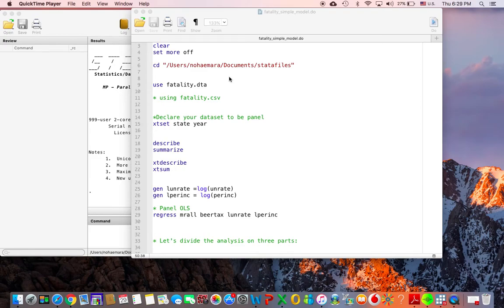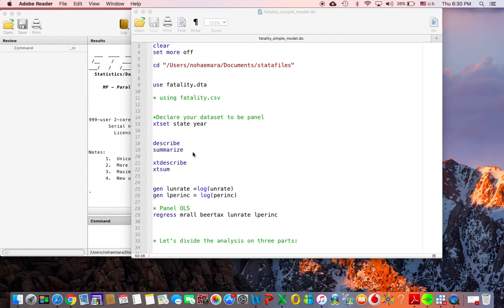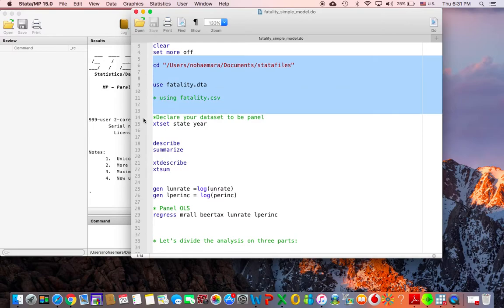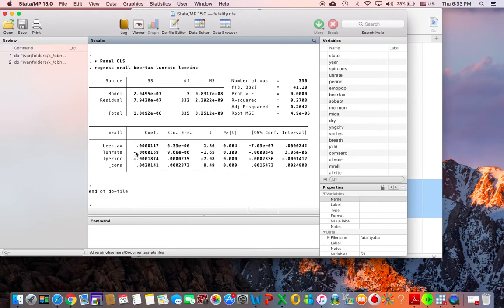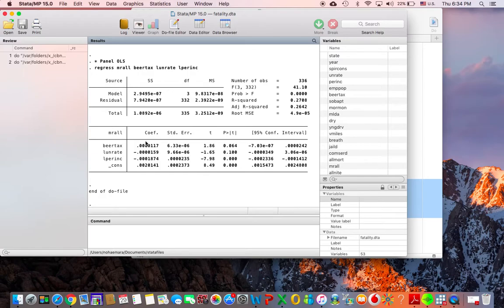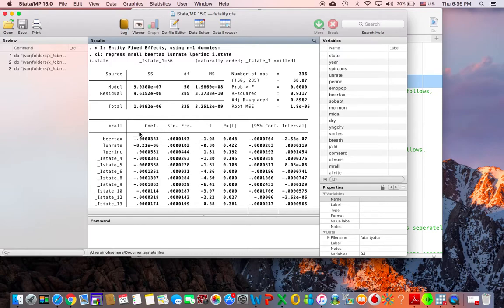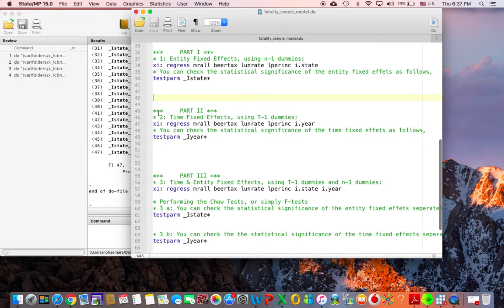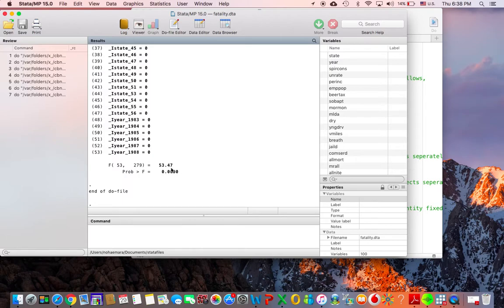Panel Model (Part II) - Using Stata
This is an application of a Panel Model in Stata.